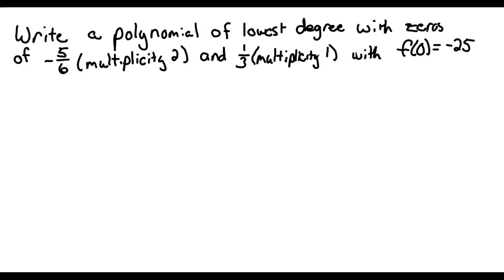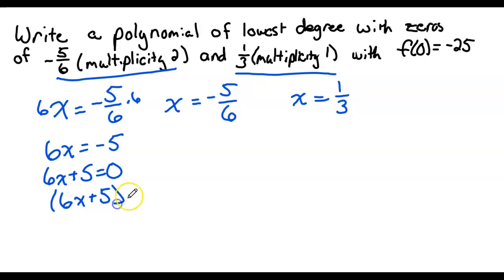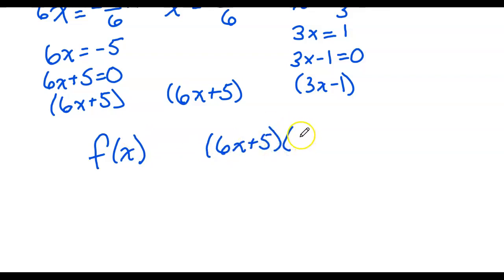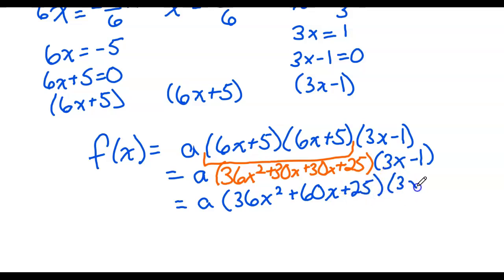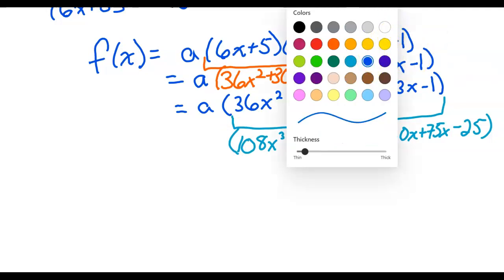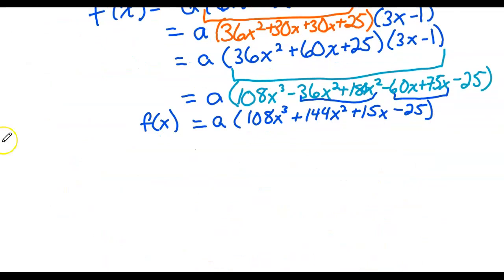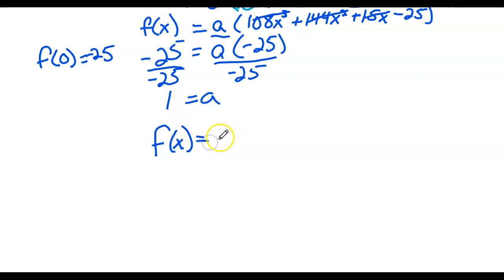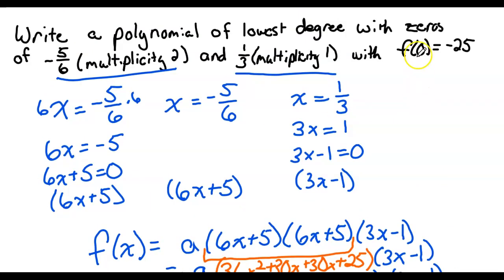Polynomial of Lowest Degree